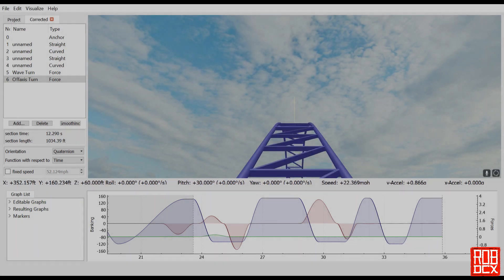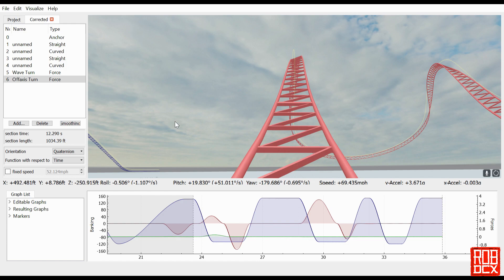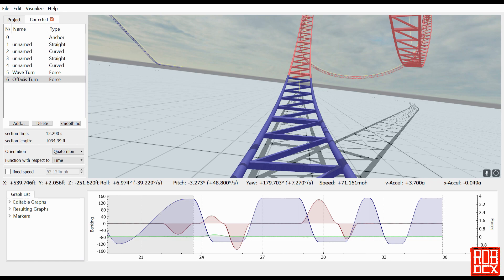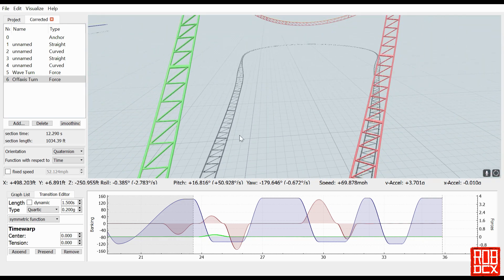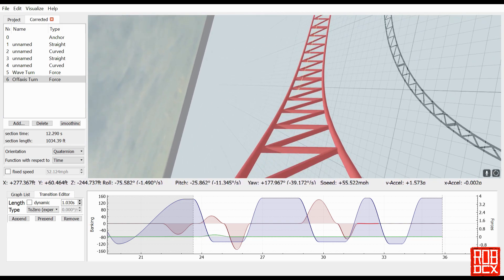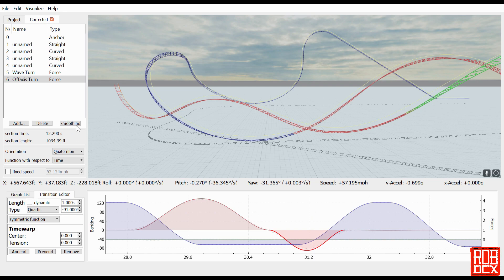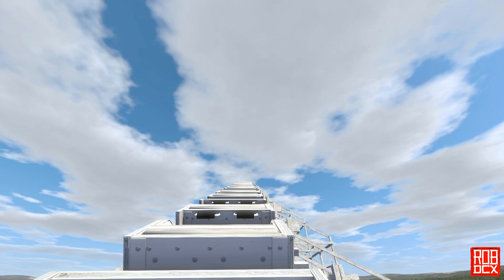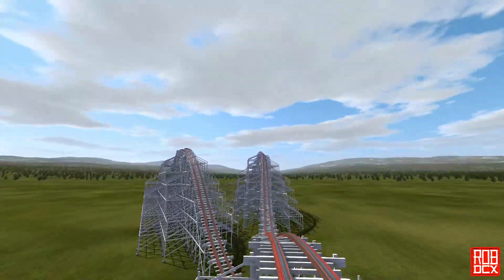FVD Elements | Off-Axis Airtime Hill/Turn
In this video, we’ll create an off-axis turnaround similar to Storm Runner at Kentucky Kingdom in Louisville, KY. Creating this element in FVD is pretty simple – though it could probably be done more accurately using geometric forces – but note that recreating one from an existing coaster is always much more difficult. Let me know what you think of the result.

You can watch other FVD/NoLimits 2 videos I’ve created.
You can also check out season one in which we built Something Wicked. Start from the beginning or just skip to the final POV